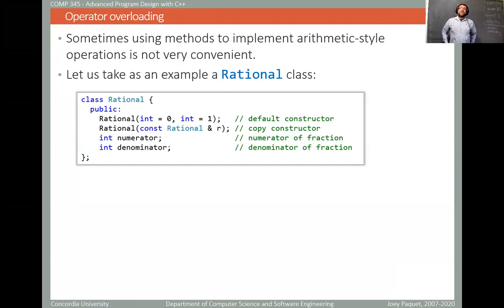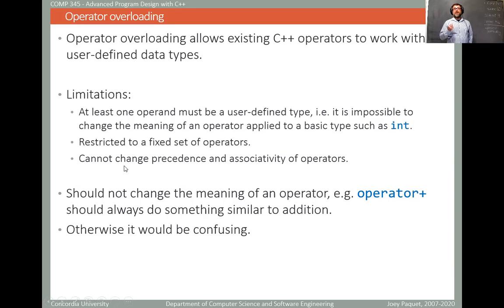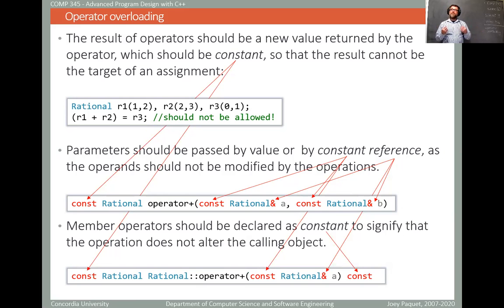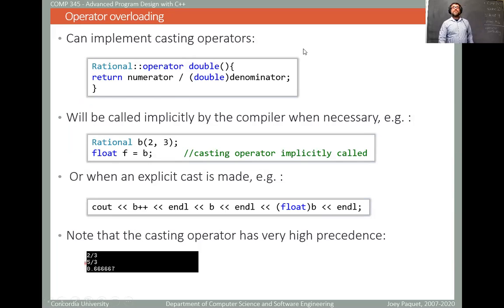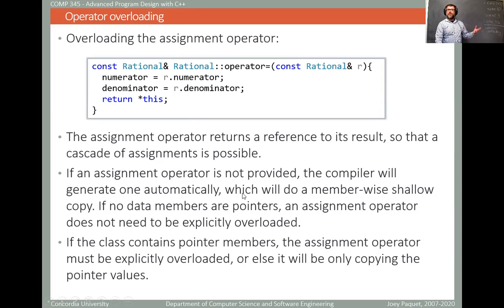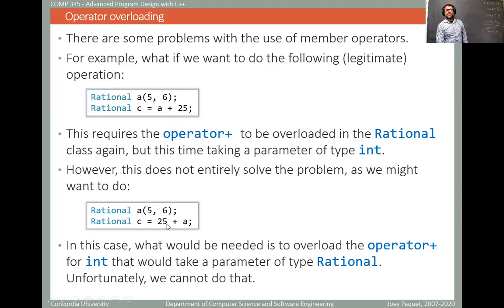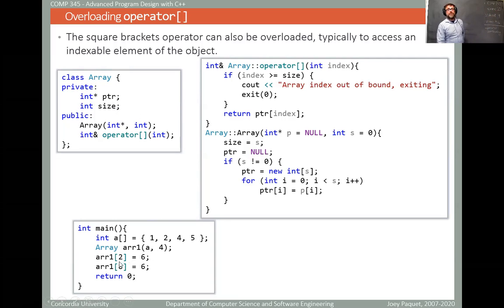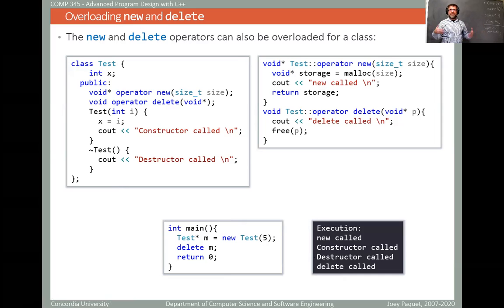COMP345 - Advanced Program Design with C++ - slide set 9 - part 1 of 1 - operator overloading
This video is for the course COMP345 (Advanced Program Design with C++) section D taught in the fall semester of 2020 at Concordia University, Montreal , Canada. It presents slide set #9, which introduces various concepts related to the implementation of operator overloading.